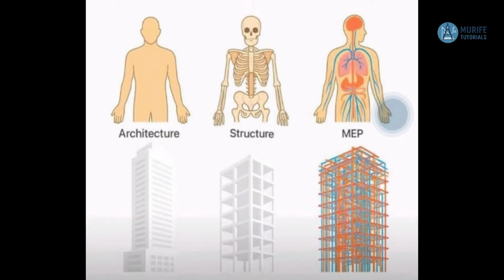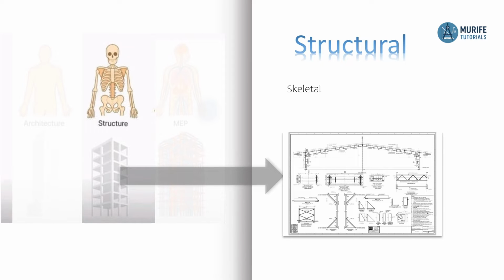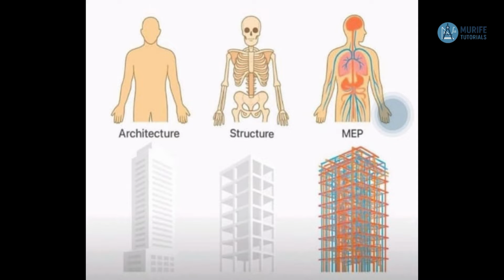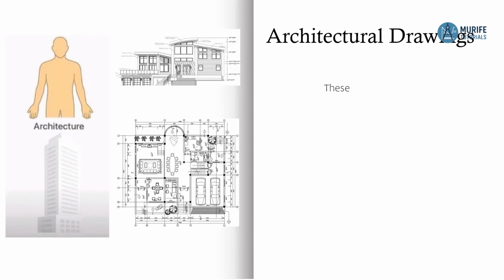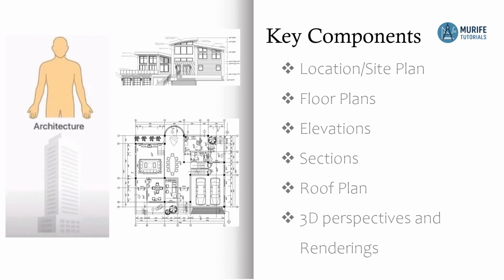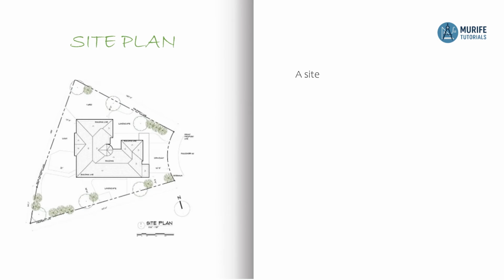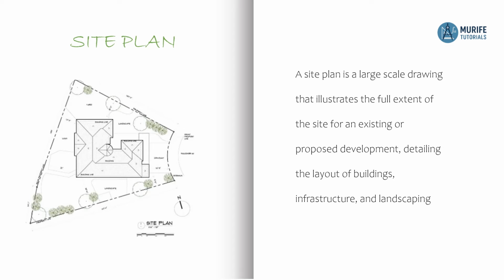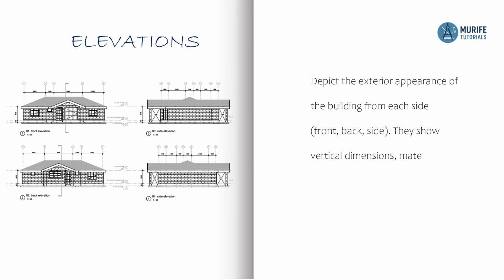Construction Drawings Explained! (Even if You're Not an Engineer)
Are you confused by building plans and construction drawings? 🏗️ Don’t worry—you’re not alone! In this video, we break down how to read and understand building plans step-by-step, whether you're a student, aspiring architect, contractor, or homeowner.

You'll learn:
✅ The key parts of architectural drawings
✅ How to identify symbols, dimensions, and scales
✅ Tips for interpreting floor plans, elevations, and sections
✅ Common mistakes to avoid when reading construction blueprints

Whether you're working on a new project or just want to understand your house plan better, this guide will help you read drawings with confidence and clarity.

📌 Perfect for beginners in construction, architecture, and engineering.